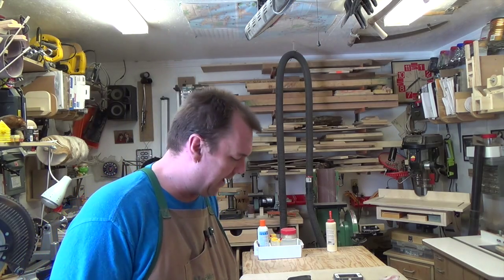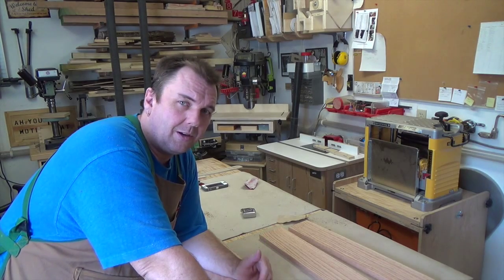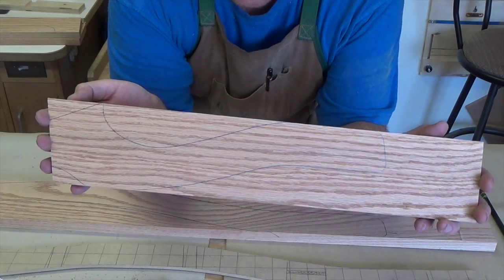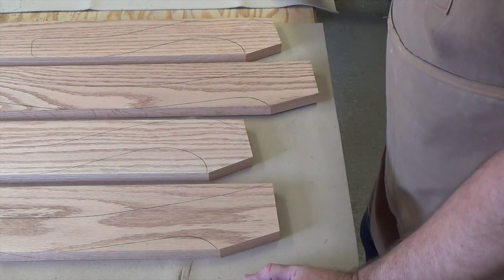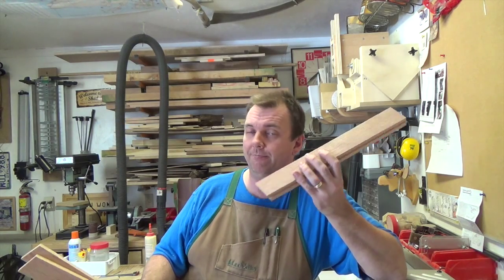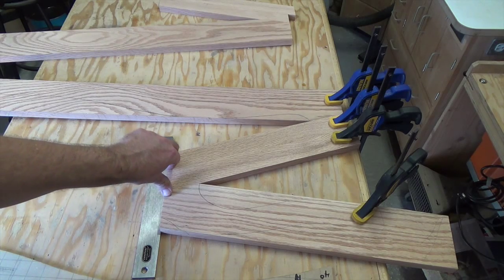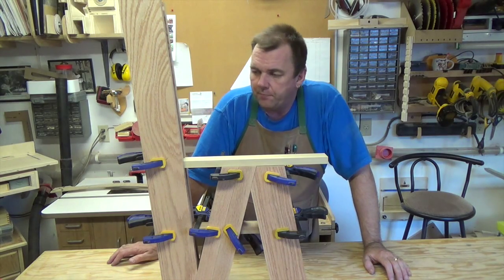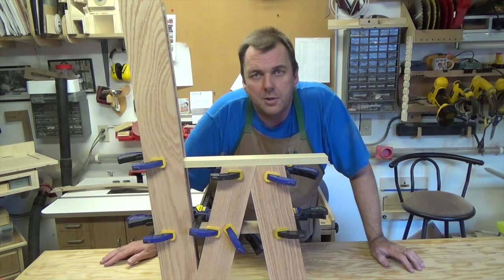Folding Chair Stool Part 2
This week's show continues our chair/stool build with part II